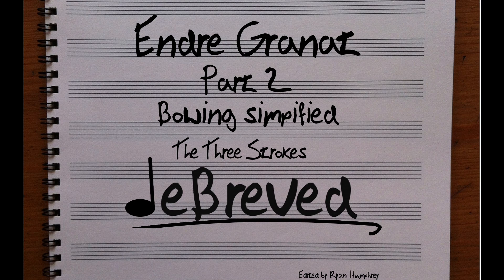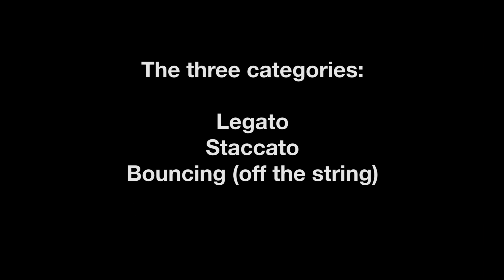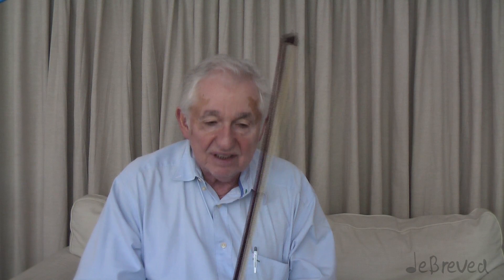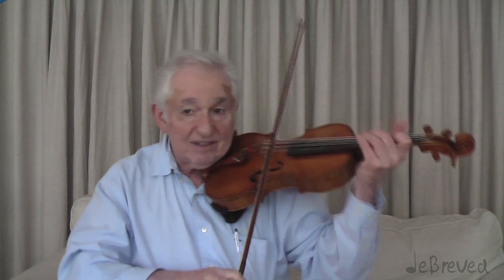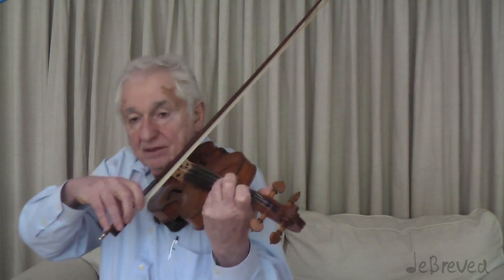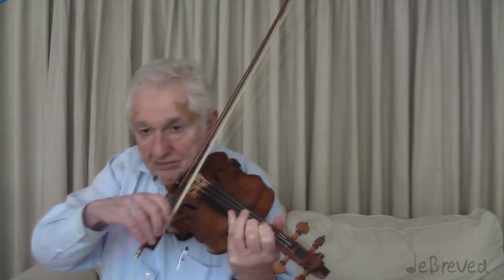deBreved Interview: Endre Granat Part 2 - The Three Bow Strokes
In this second interview for deBreved, concert master Endre Granat brings out his violin to demonstrate the different bowing techniques (on the string and off, short or sustained) that string players use to create their sound. An understanding of the mechanics of playing these instruments is critical to an orchestrator's ability to write effective parts for them.

Be sure to check out Part 3, where Tim and Endre discuss some of the different ways to color the sound of the violin